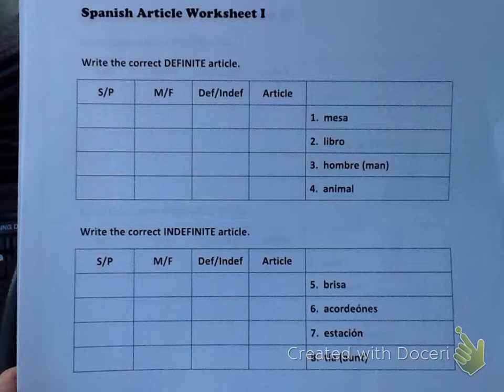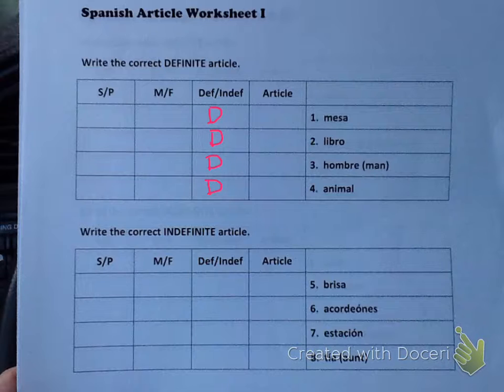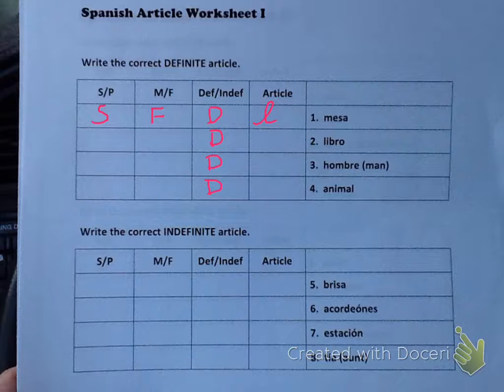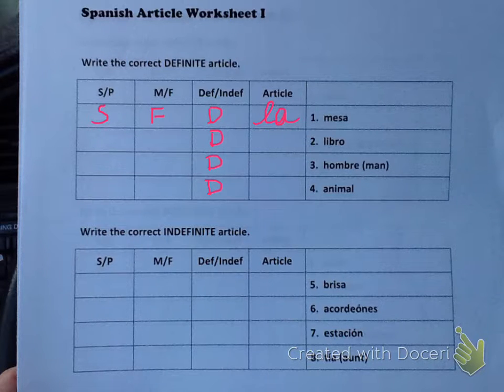Spanish Article Worksheet I